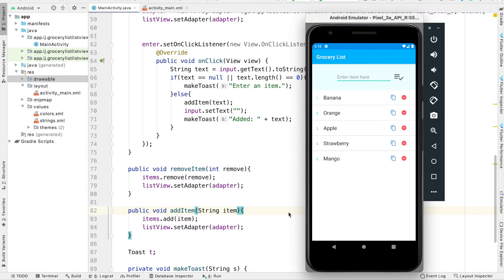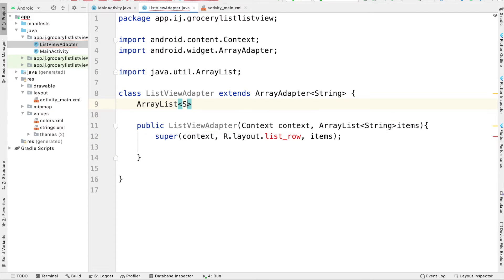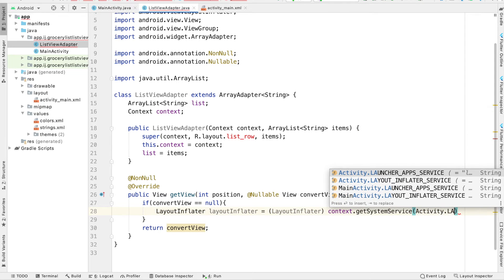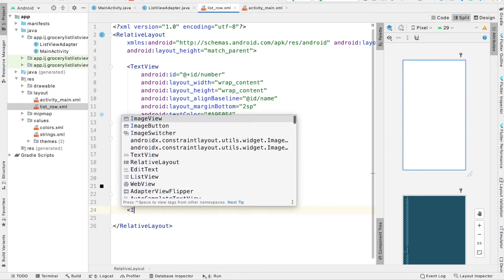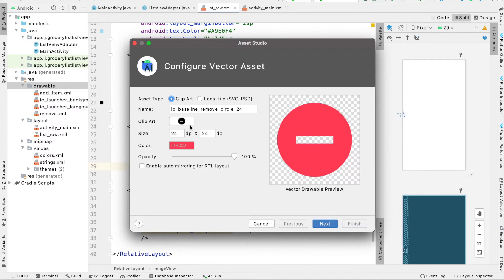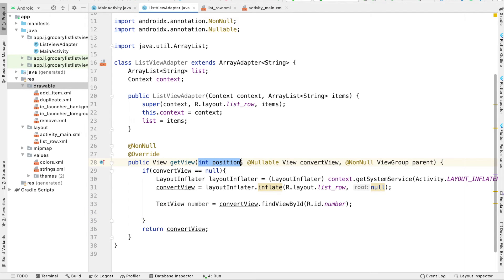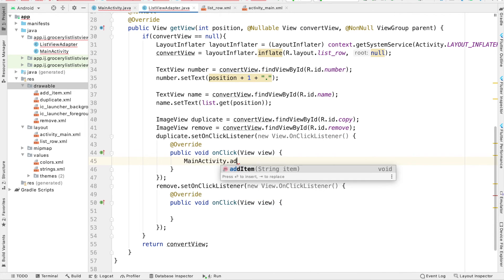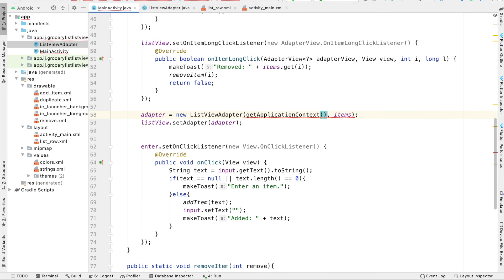5. Custom ListView Layout | Android Grocery List App Complete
The last video in the tutorial series on ListViews in Android.
In this tutorial we finish up the Grocery List App with functionality to add new entries, delete entries by pressing the red button or long pressing on a specific row, duplicating rows, and displaying the item tapped upon.

0:00 Demo
0:09 Custom Adapter
3:11 Custom layout file
4:59 Vector Asset Images
6:29 getView() method
8:02 Remove & Duplicate Buttons
9:27 Setting Adapter
10:06 Complete app